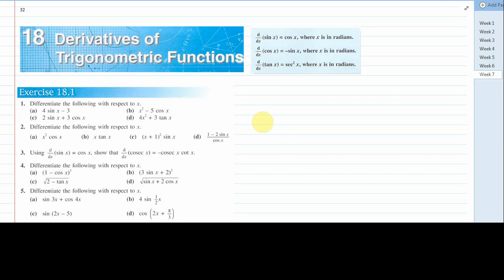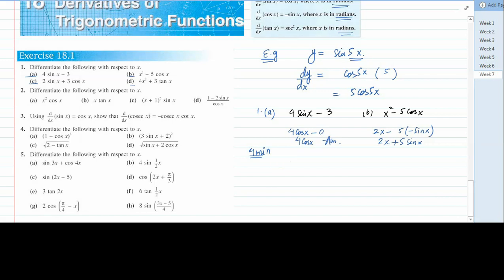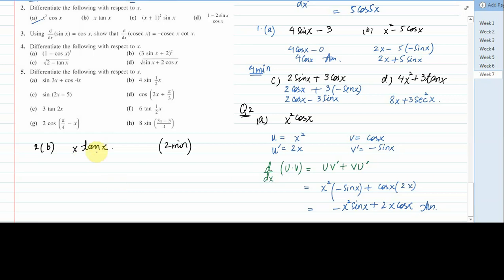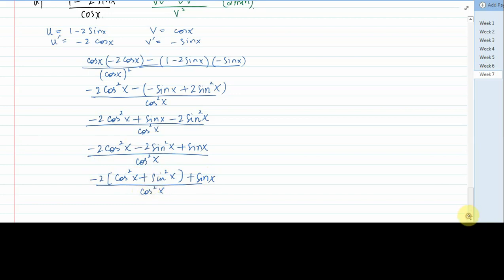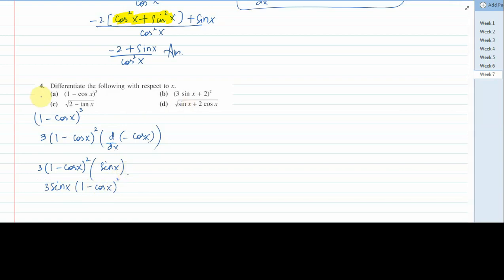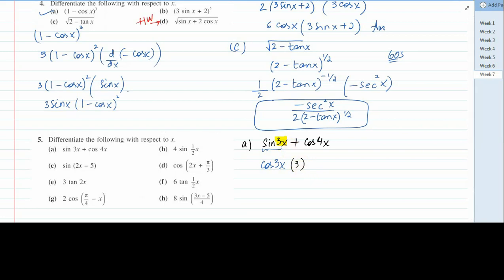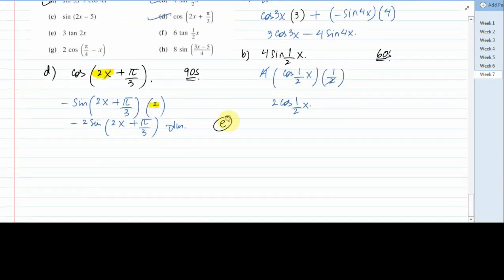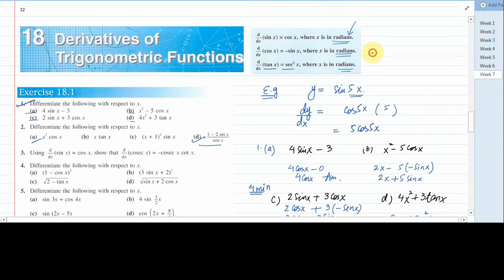Differentiation of trigonometric functions | Basics | Hoo Soo Thong Solutions